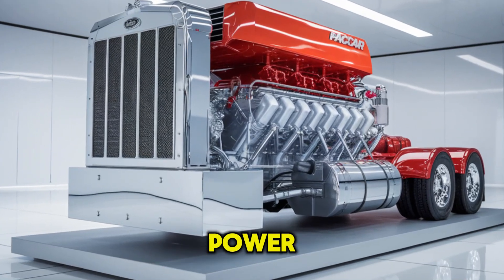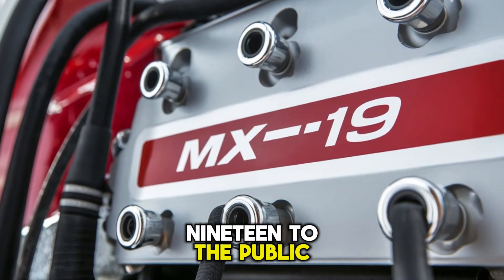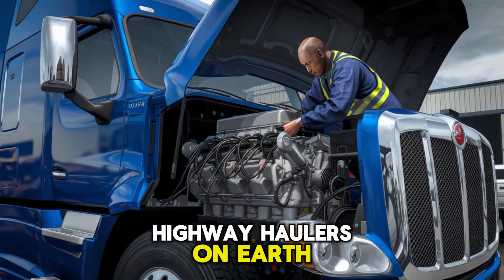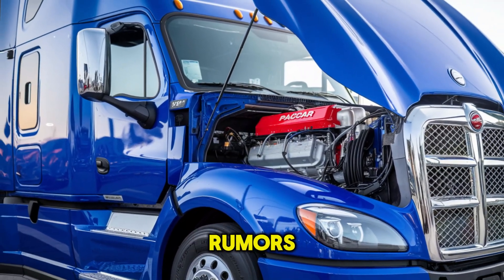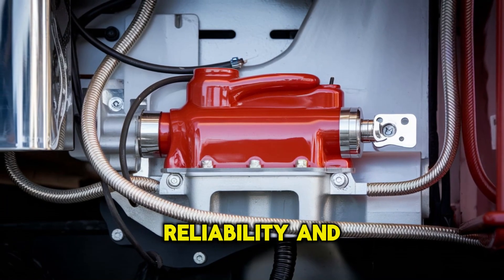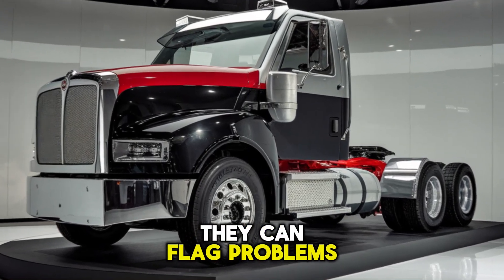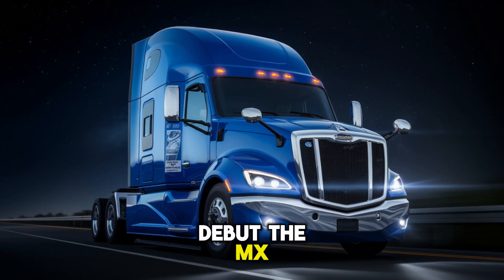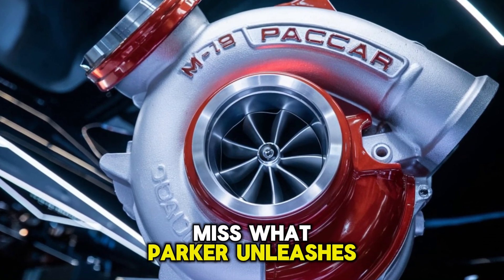Paccar MX-19: The Next Diesel Beast Built to Dominate the Highway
Explore the future of diesel innovation in Inside the Paccar Powerhouse – How the MX-19 is Redefining Heavy-Duty Performance. This captivating speech unveils the story behind the upcoming Paccar MX-19 engine—built for unmatched durability, fuel efficiency, and torque that turns heads across the trucking world. With advanced engineering, smart diagnostics, and brutal pulling power, the MX-19 is poised to lead the next generation of semi-truck engines. Whether you're a long-haul driver, diesel technician, or powertrain enthusiast, this deep dive into Paccar’s cutting-edge technology offers a rare look at what makes this engine a game-changer. Discover why the MX-19 isn’t just an upgrade—it’s a revolution on wheels.

Why Watch This Speech:
To get an exclusive look at how the Paccar MX-19 is transforming the future of diesel engines and why it’s generating serious buzz in the trucking industry.